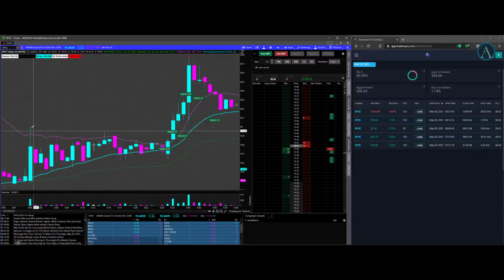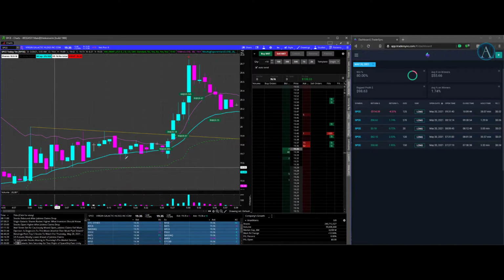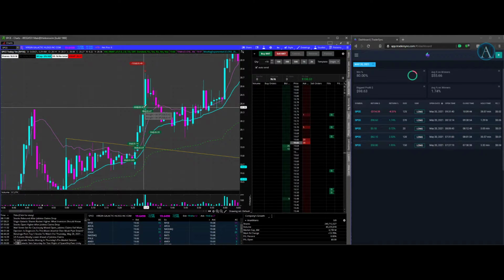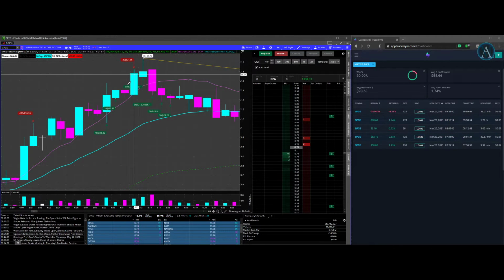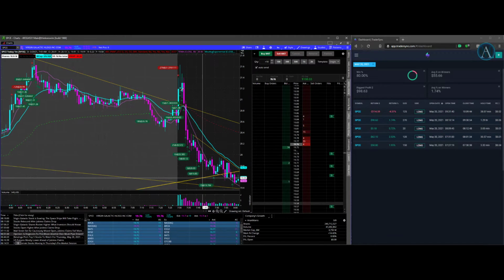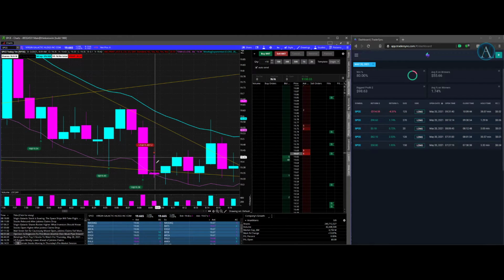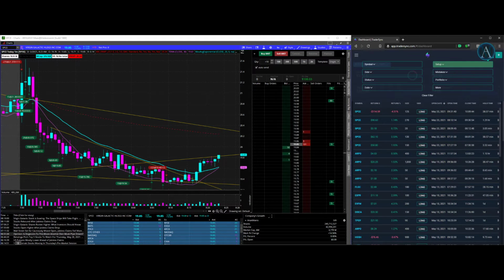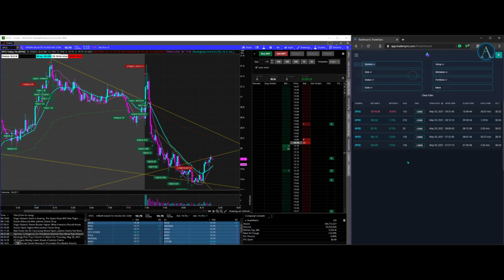How to make $220 and loose half on daytrading $SPCE - 05.20.21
▪▪▪➡ NOTE ⬅▪▪▪
Traded $SPCE at premarket and got greedy, think it would sky-rocketed to the moon, or at least $25, instead, it dropped hard. Sigh!

If you have any questions or suggestions, drop a comment.

▪▪▪➡ CONTENT ⬅▪▪▪
00:00 ➡ Intro
00:06 ➡ Disclaimer
00:13 ➡ Quick Summary of Trade
01:25 ➡ Setup to  $SPCE
02:09 ➡ $58 Gain on $SPCE
05:08 ➡ $62 Gain on $SPCE
05:29 ➡ $3 Gain on $SPCE
06:20 ➡ $98 Gain on $SPCE
07:53 ➡ $114 Loss on $SPCE
08:55 ➡ Lesson Learned, Stat & Final Remark
12:03 ➡ The End/Disclaimer

I can't say this in every video but if you've read this far down the description, I truly appreciate each and every single one of you for taking the time out of your day to watch my videos, it truly means a lot. Thank you so much!